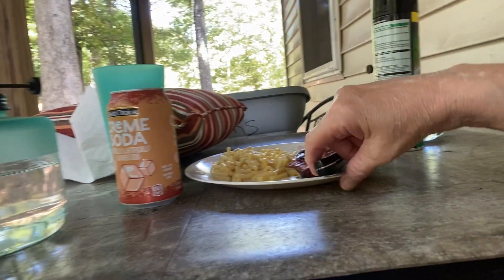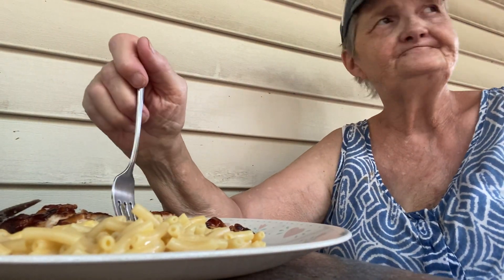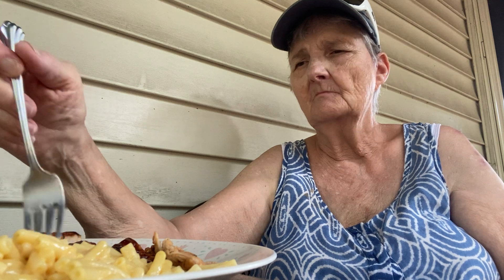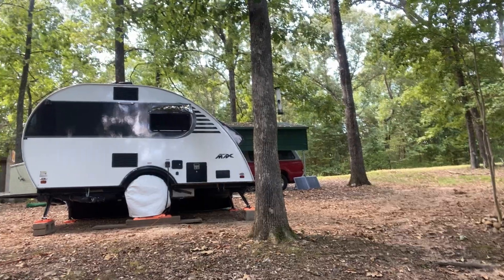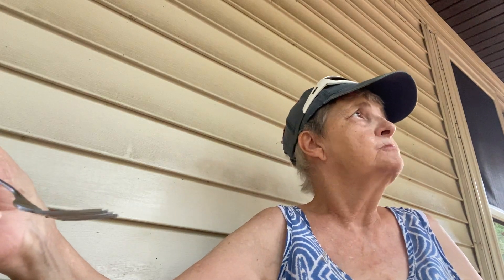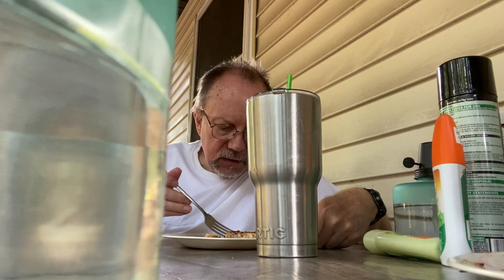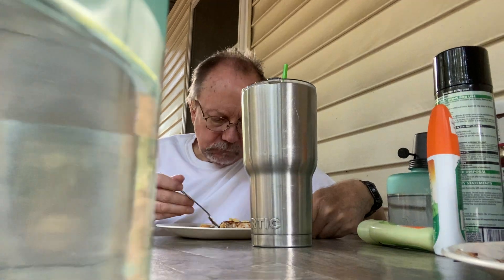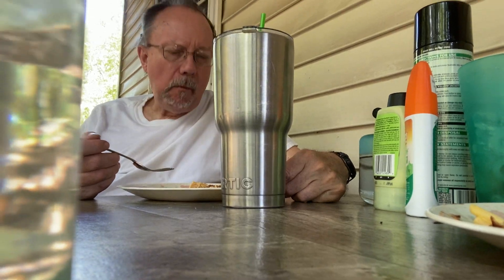August 18, 2024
Stop lunch